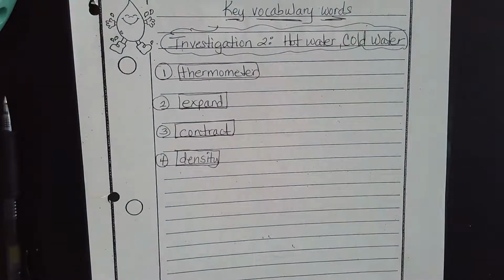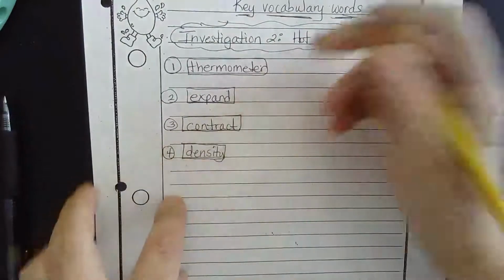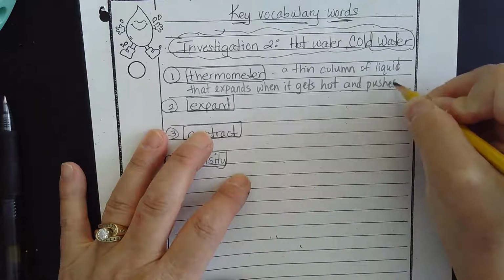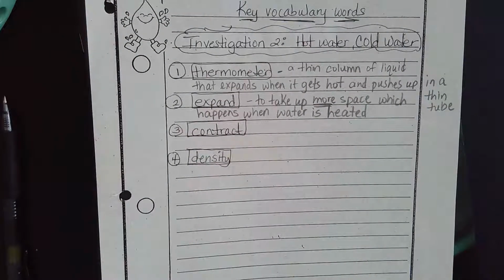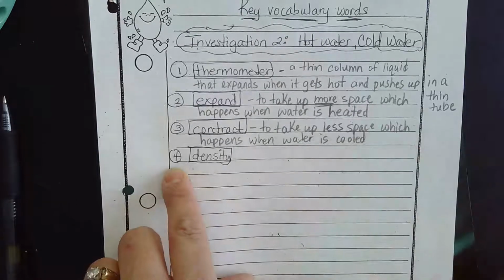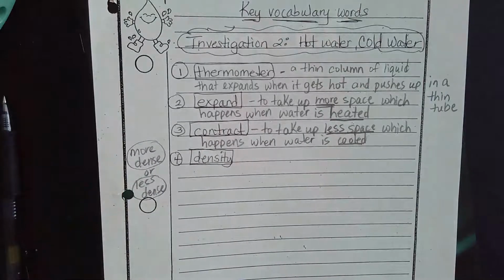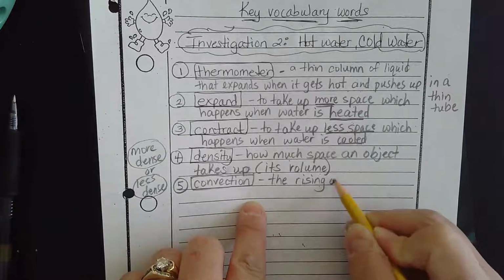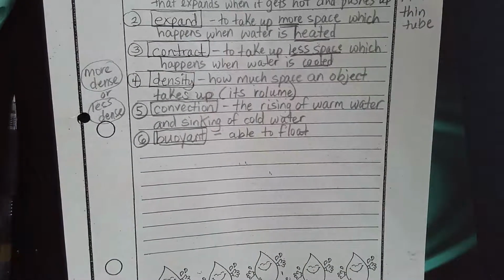Water Investigation 2 Lesson 1 Key Vocabulary Words